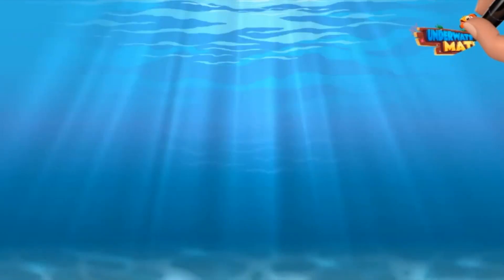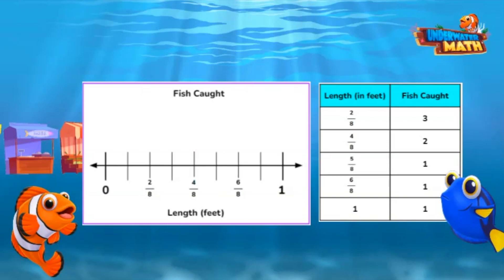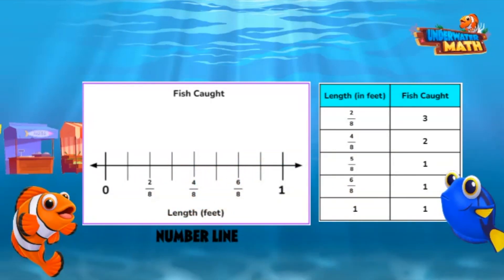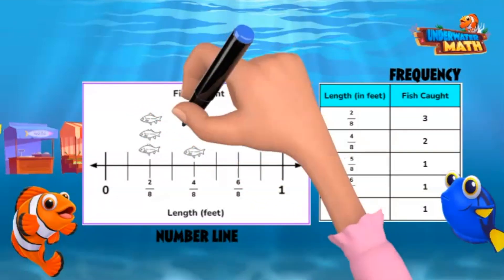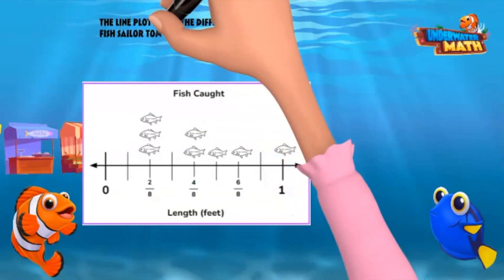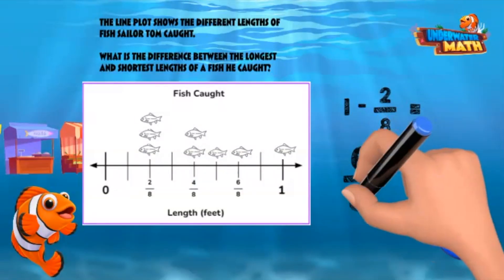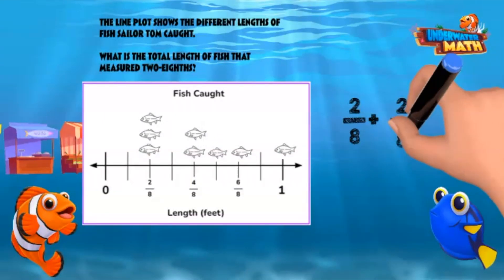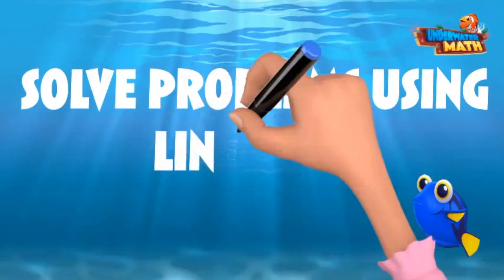Solve Problems Using Line Plots | 4th Grade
Underwater Math provides engaging learning solutions for students. This video helps students solve problems using line plots. Great for 4th grade math students.  MGSE4.MD.4